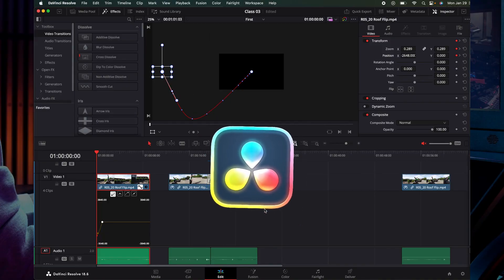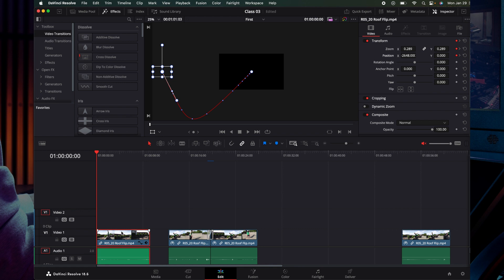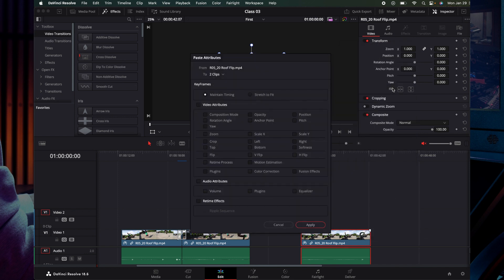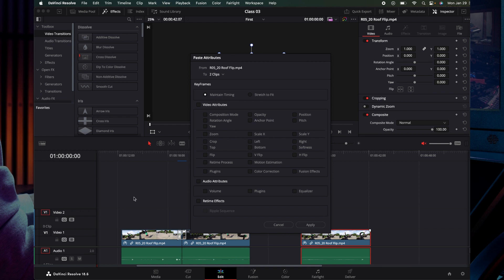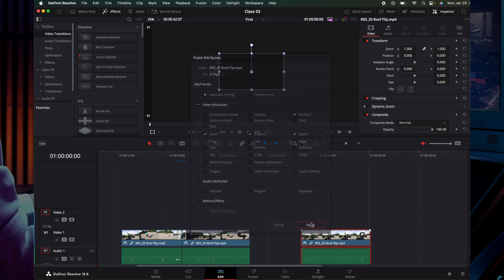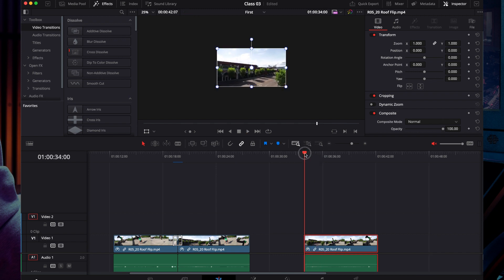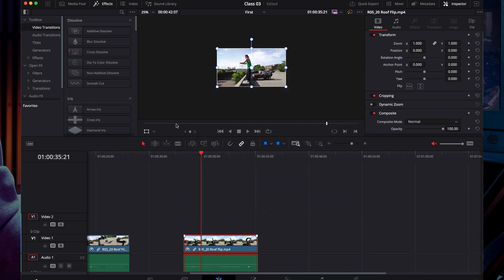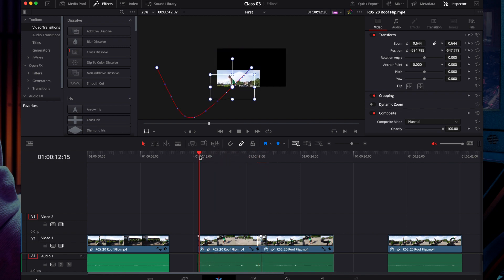Learn Davinci Resolve in TELUGU - 62 | Copy Attributes